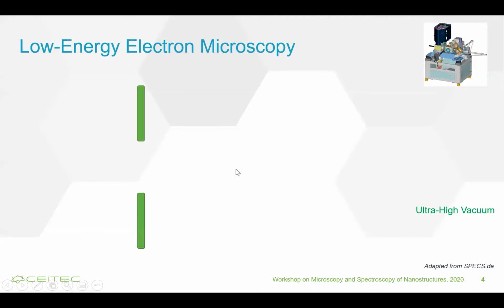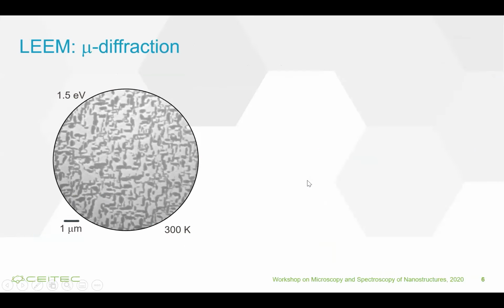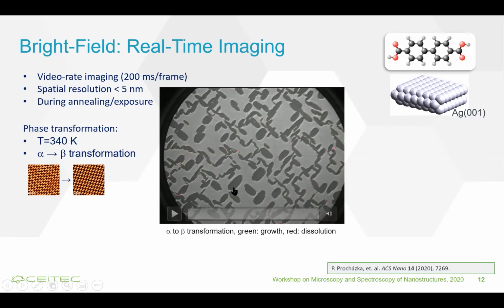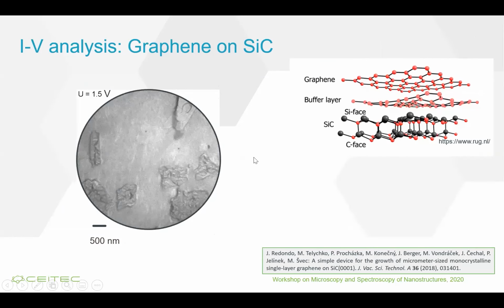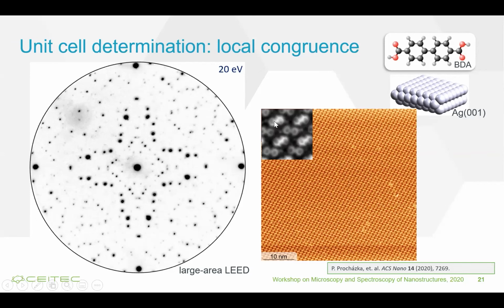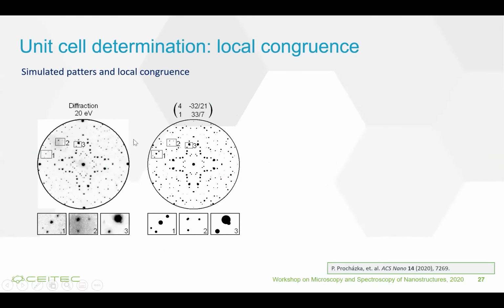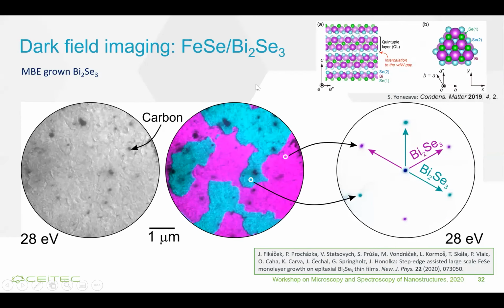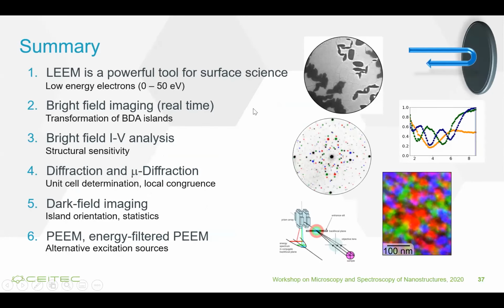02 Jan Cechal - Low energy electron microscopy as a tool for surface science